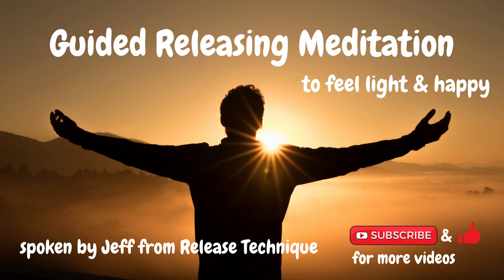Releasing Meditation Inspired by Lester Levenson TO BE HAPPY (Release Technique)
Releasing meditation to help you let go of tension and disease in your body, learning to observe your mind, let go of it’s tendency to try to figure things out and then go deep into the subconscious to dig out subconscious patterns like the tendency to disapprove of yourself. In this guided meditation lead by Jeff from Release Technique you will learn to let go of your tendency to disapprove of yourself and start giving yourself approval. You will also learn to embrace, love, say yes to and let go of fear and resistance, seeing that it is just a feeling and you can welcome it and let it go. Finally, we will go into the primal needs of wanting approval, control and safety and learn to give yourself approval, control and safety, rather than having them be fulfilled by something or someone outside of yourself.
This powerful technique originally created by Lester Levenson and carried forward through Larry Crane (The Release Technique) and Hale Dwoskin (The Sedona Method) really is like a spiritual catalyst for you to be more loving, free and happy in your life and advance quickly on your personal and spiritual growth path. It has helped me tremendously to be more fulfilled, balanced and loving in my life, but also to understand the relationship between consciousness and my life circumstances, seeing that I create the world around me, giving me the opportunity to create freely what I actually want to create by letting go of my subconscious blockages and thus giving me a new experiential understanding of the law of attraction (the secret), truth and enlightenment and helped me achieve my financial and personal goals with much more ease and delight. I learned to let go of being the doer and let beingness do it’s magic to help me along with my goals.

⚡DEEP EMOTIONAL INTIMACY AND CONNECTION TRAINING⚡
How to have deeply fulfilling, nourishing and exciting relationships? How to connect with other people in a way that reignites the wonder for life inside of you?
This and more things you will learn in this new course I am about to launch.
Check it out here and sign up for the waiting list to get a discounted price at launch:

⚡EMBODIED AUTHENTICITY COACHING⚡ Schedule a *FREE 15min Vision & Challenges Call* to get full clarity on what your current challenge is, how you would like your life to be like (vision) and what the next steps are to get there. If I can support you in that I will make you an offer, if not I will point you to the best resources for you to get ahead. Sign-up here for free:

And check out my video on what I’ve learned on how to manifest your dream life through applying releasing (release technique) and letting go of mental and emotional blockages with respect to my goals

If you want to learn more about my work or take coaching with me check out my